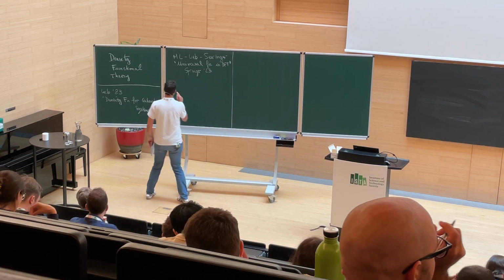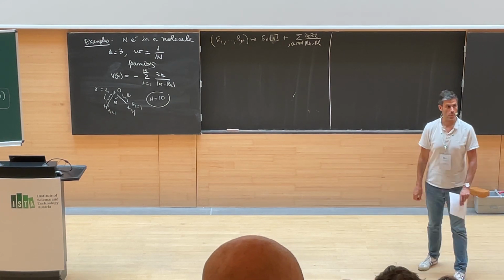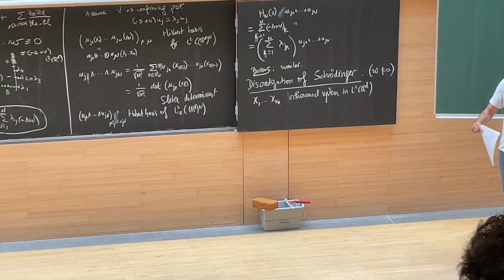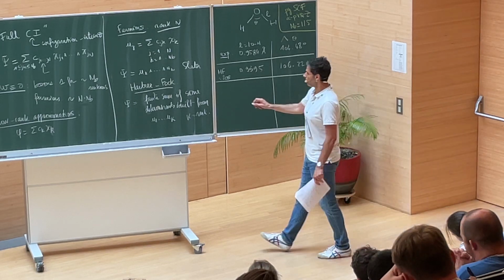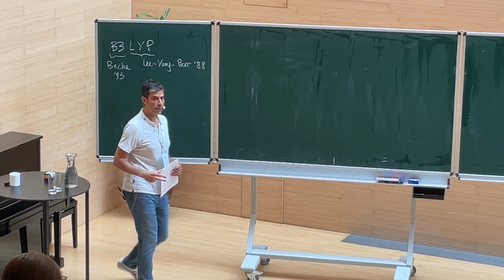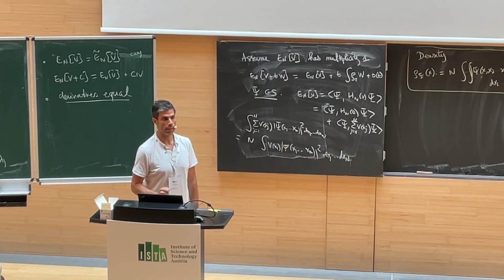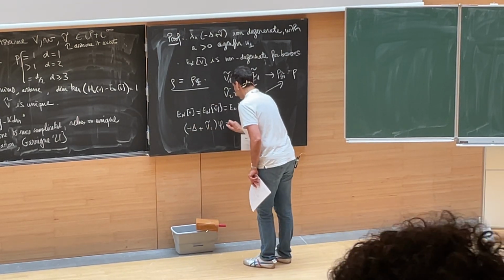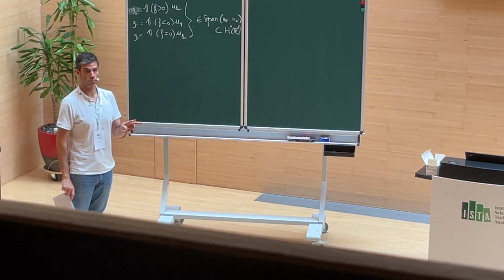ISTA Lecture 1.1 Lewin | 10 June 2024